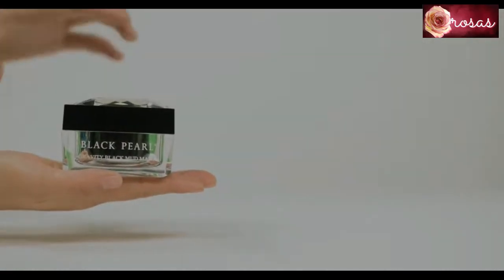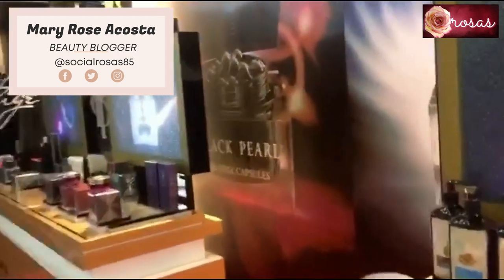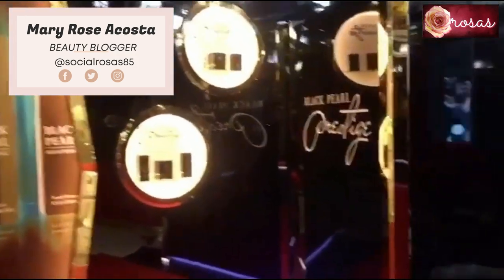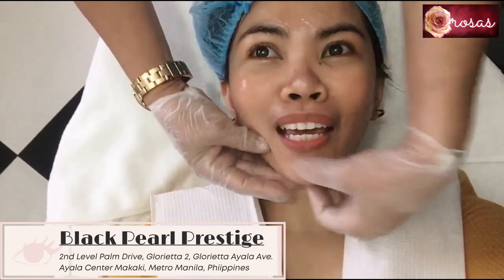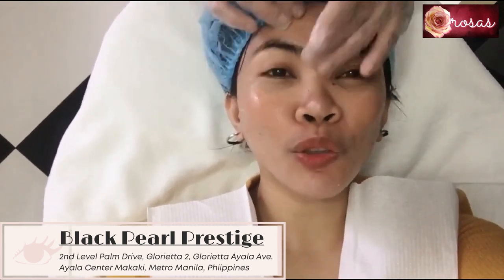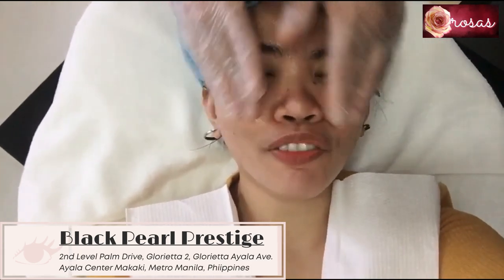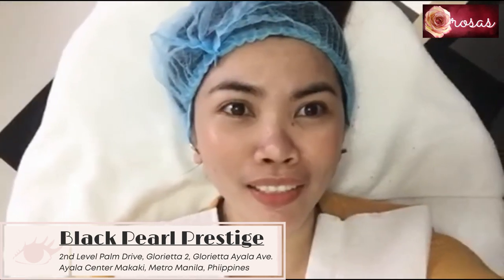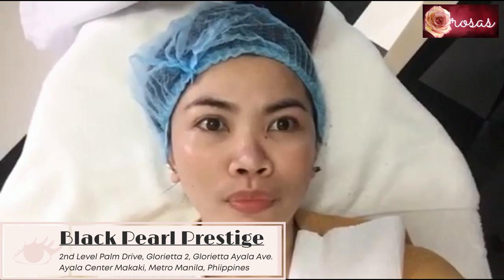Best Facial Treatment in the Philippines | Black Pearl Prestige | Beauty and Cosmetics Vlog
Considered as a luxury line, the innovative BLACK PEARL contains unique integration of revolutionary complex ingredients that help the skin look younger and more vibrant, naturally! Black Pearl Cosmetics has a long history before it actually became Black Pearl. The company started as a family business operating under the name of Sea of Spa Ltd in 1982. In 2004, the company was acquired by Mr. Hanan Glam owner of Black Pearl Cosmetics. Nowadays, the Black Pearl is operating globally with branches including the US, Russia, Australia, other parts of Europe and Latin America, and some Asian countries like Thailand, China, Japan, and the Philippines. Black Pearl gives your skin the best, black pearls vitalize your skin leaving it smooth, radiant and with a young healthy and glowing look! Use Black Pearl products for a health and beauty treatment.

The final winner will be announced Jan. 30th 2021. Just follow the directions in the description to sign up totally Free! I will be giving away $50.00 USD or ($2,401.75 Philippine Peso)The winner will be notified via email. (All winners must have a valid email address, PayPal, or GCash Account in order to receive Cash Prize.

ENTER CONTEST BELOW BY CLICKING LINK!

​1. Giveaway is sponsored and administered by ROSIE B. The contest begins January 1st, 2021 at 12:00am  and ends at January 31st, 2021 at 12:00am  Philippine Time (PHT), UTC +8​​

2. One $50.00 cash winner will be dawn at a time. The winners will be announced on the following days throughout January. Saturday January 9th, Saturday January 16th, and Saturday January 23rd, and Saturday January 30th.

3. No purchase necessary to win. Currency is subject to exchange due to exchange rates

4. To enter contest the following are encouraged but not mandated to : Visit and Subscribe to Rosie B. YouTube Channel, Submit Most Liked Rosie B. YouTube Video, Follow Rosie B. on Twitter, Visit Rosie B. Instagram profile. By participating, entrants agree to be bound by these Official Rules and the decisions of the Sponsor and Administrator. Void where prohibited by law.​

5. Contest is open to legal residents of the Philippines who have reached the age of majority in their respective province or territory of residence at the time of entry (18). Employees or contractors of the Sponsor(s) and immediate family members of, and any persons domiciled with any such employees or contractors, are not eligible to enter. All of entrants outside of the Philippines are prohibited

6. Four winner(s) will be chosen at random using the [Giveaway Gleam] widget. Winners will also be posted on Rosie B. YouTube Channel, Facebook, Twitter, and Instagram pages. The odds of winning will depend on the number of entries received. The winner will be sent an email and will have forty-eight hours to respond. If no response is received within forty-eight hours, another winner will be chosen. Administrators are not responsible for prize fulfillment nor for any technical failures. Winning entry will be verified. A list of winners will be displayed on the giveaway widget on the original contest post.

7. Rosie B., Rosa's, or sponsors are not responsible or liable for any delays, processing errors, or fees incurred during the transferring of prize funds to winners. Any discrepancies need to be handled by the winner, GCash, and PayPal. Please reach out out to PayPal or GCash Customer Service if you have any questions or concerns about their transfer of funds policy.

8. Facebook, Instagram, YouTube, or Twitter are in no way associated with this giveaway. If applicable, social media posts (such as but not limited to tweets and Instagram posts) must be PUBLIC to be eligible. A reply to the winning email is required within 48 hours before a new winner is chosen. The winner’s entries will be verified.

9. Administrators and sponsors reserve the right to publish winner’s first name and last initial on their YouTube Channel, Facebook, Instagram, and Twitter page.

10. Images included in the giveaway post may not depict the exact prize, and are for illustrative purposes only.

11. Subscribers are only eligible to win 1 contest, giveaway, or sweepstakes within a 12 month period.